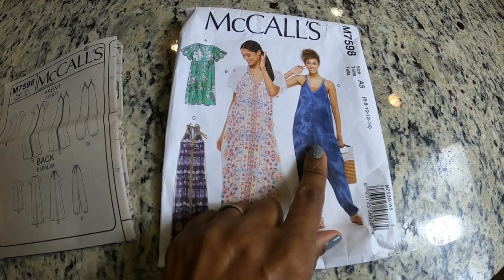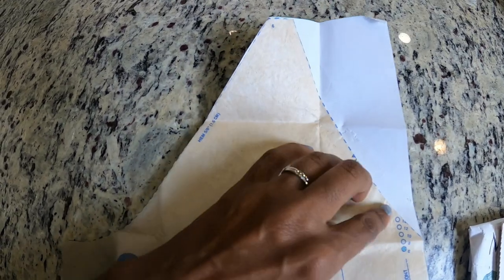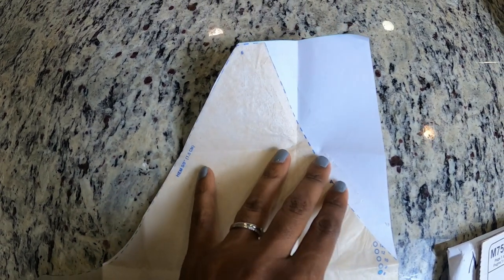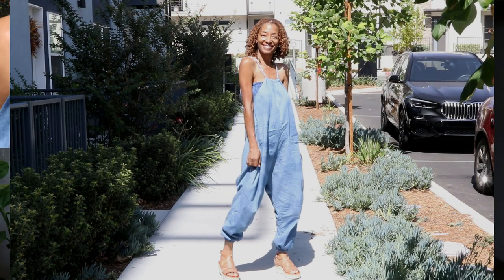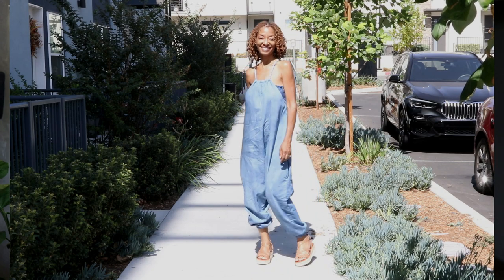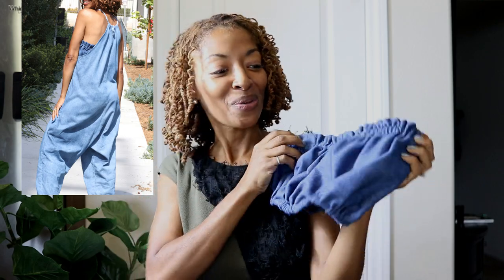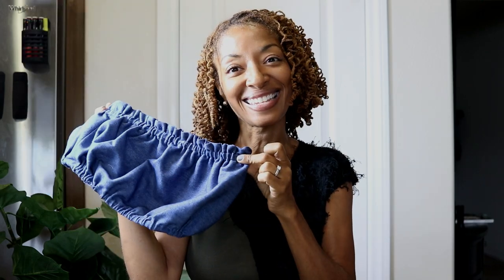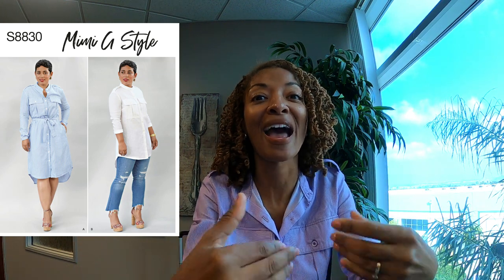McCALL'S 8165 - Remove A V-Neckline by Altering the Commercial Sewing Pattern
I hacked a sewing pattern, and you can do it too.  It's so easy.  I sewed a harem drop crotch jumpsuit pattern,  McCall's 8165 which is the same pattern as McCall's 7598.  This pattern has a v-neck neckline in the front.  I share how I hacked the McCall's sewing  pattern to remove the v-neck.  I made a strap to go through the neckline, and I share how I did that.  I styled a previous sewing make shirt dress, Simplicity 8830, and I give an update on a purchase that I shared in a previous video.